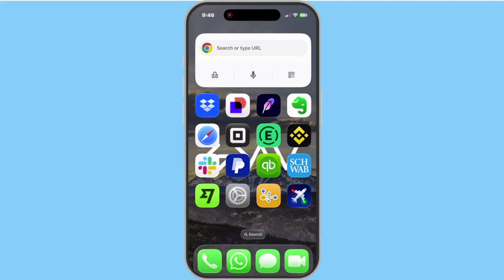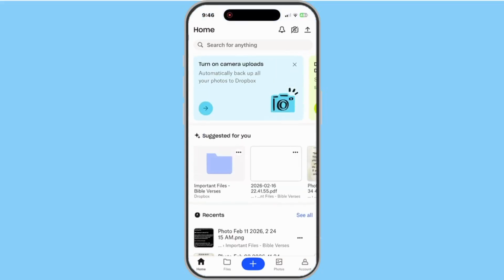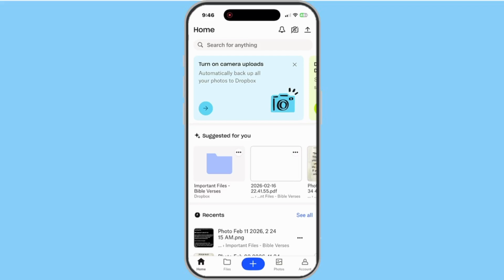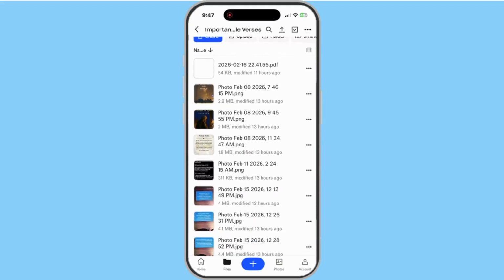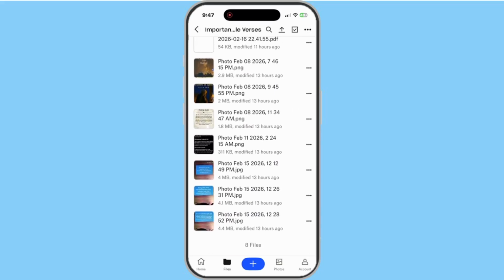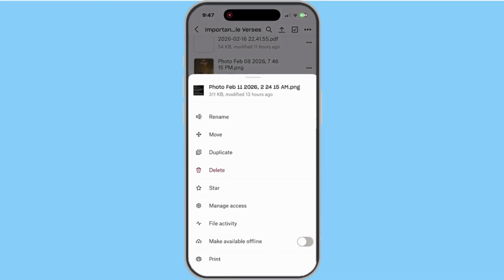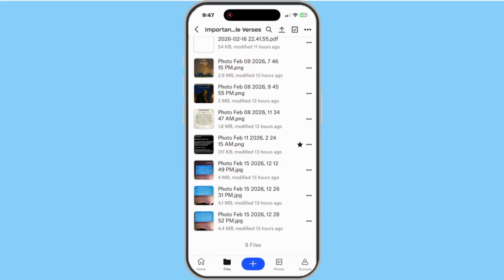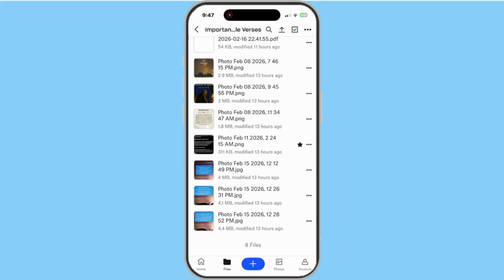How To Star A File In Dropbox App (2026 Guide)